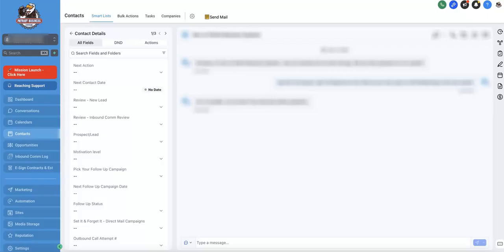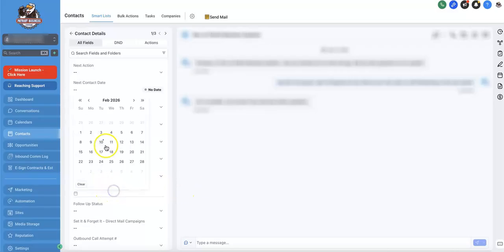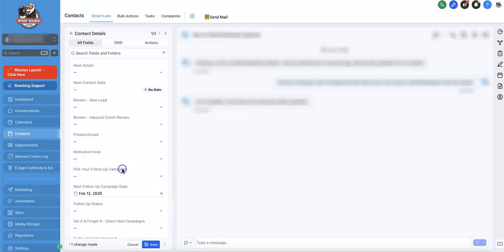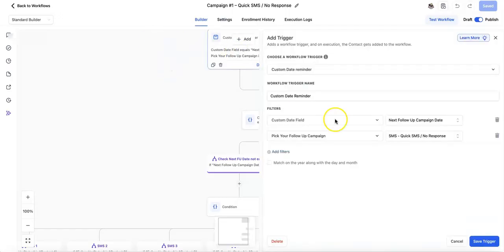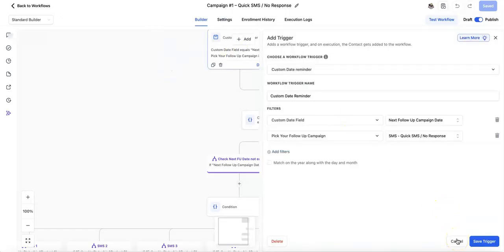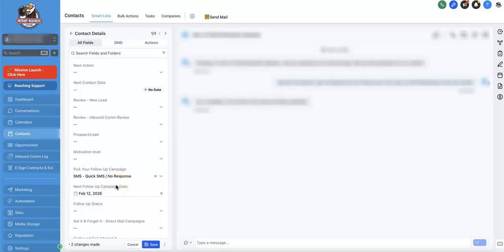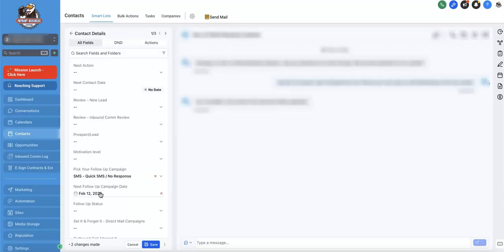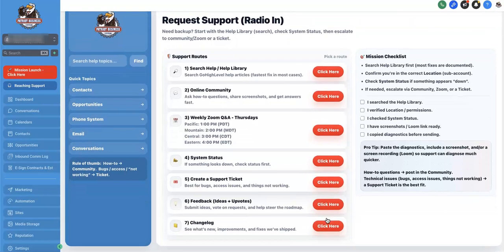Using Follow Date Field | Drip Follow Up | Patriot Business Systems | GHL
Got a lead you want to follow up with starting on a specific date, not immediately? In this walkthrough, we show how to use a date field inside Patriot Business Systems CRM to automatically start drip follow-up on the exact day you choose.

In this video, you’ll learn:

* How to turn ON date-based drip follow-up (using a custom date field)
* How to turn OFF / stop the drip when needed
* A real example automation that triggers off that date field, so follow-up starts at the right time
* How to keep your team consistent so nothing slips through the cracks

This is perfect for: seller “call me next month,” probate timelines, tenant move-out dates, follow-up after an appointment, or any situation where follow-up needs to start on a planned date.

Want us to take a look at your setup and point you in the right direction?